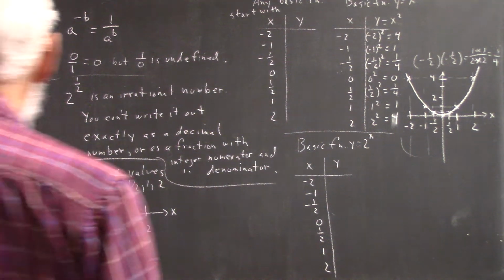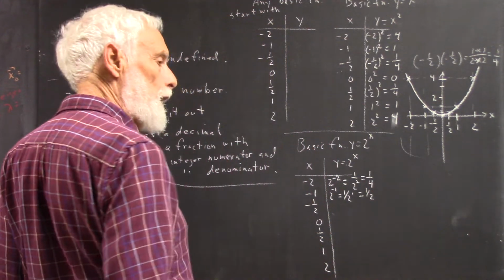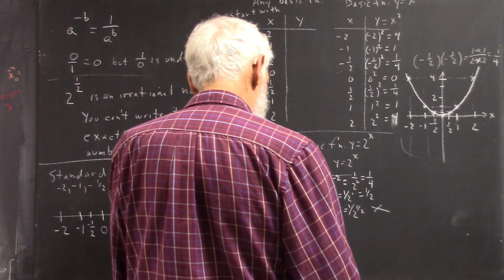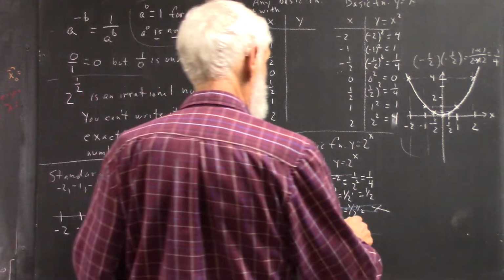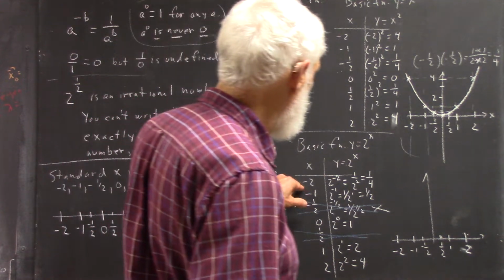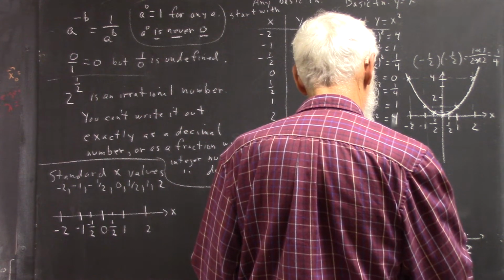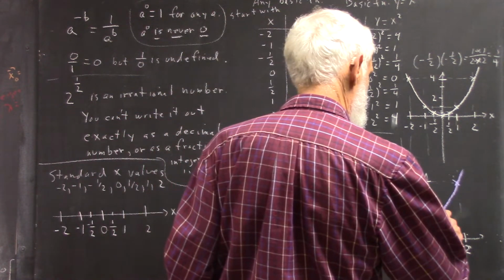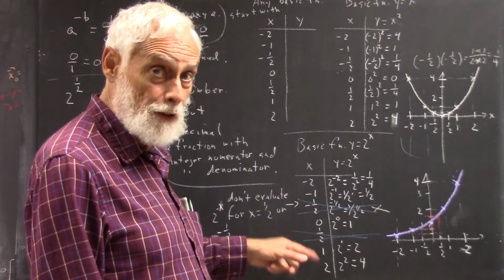dagpc 2694 table and graph of base 2 exponential function 7